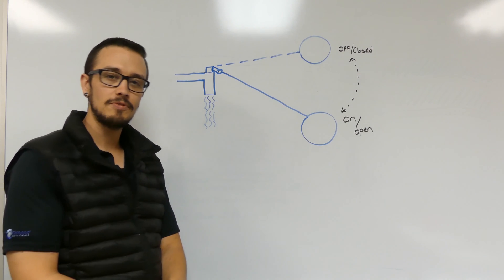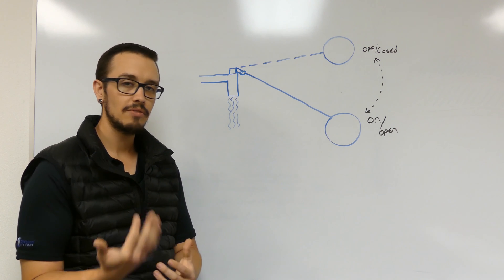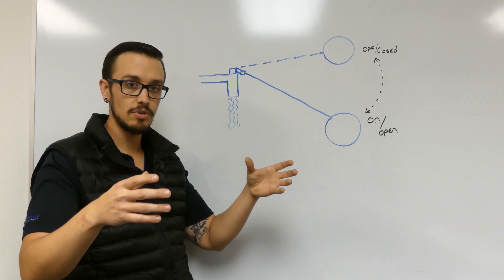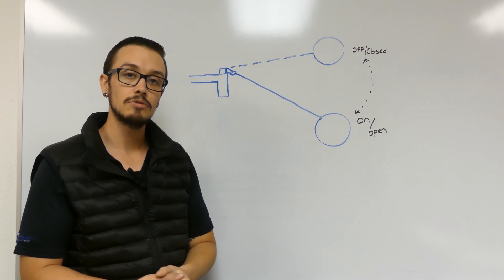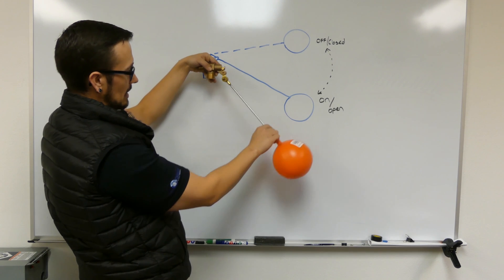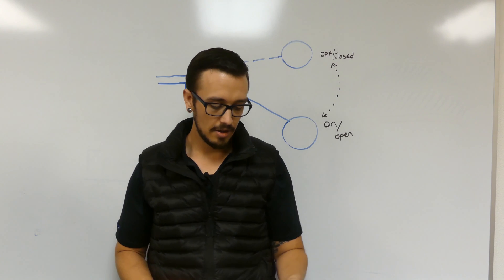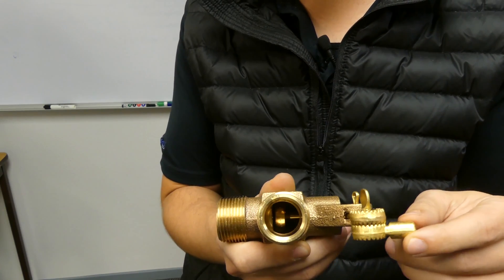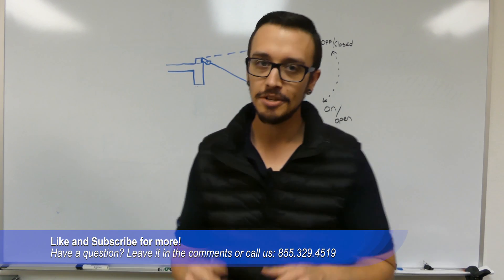How Float Valves Work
Float valves are used to shut off the flow of water at some predetermined level. They are found most commonly in toilet tanks, but the float valve we discuss is used to fill cisterns in conjunction with a pressure switch.